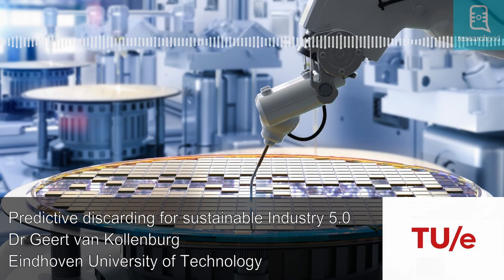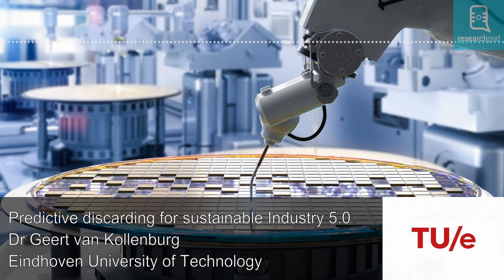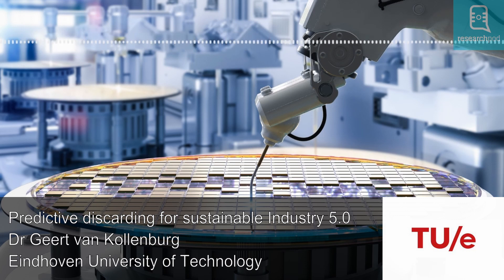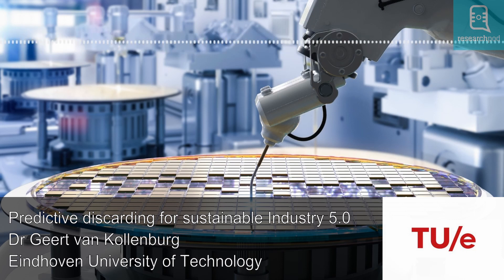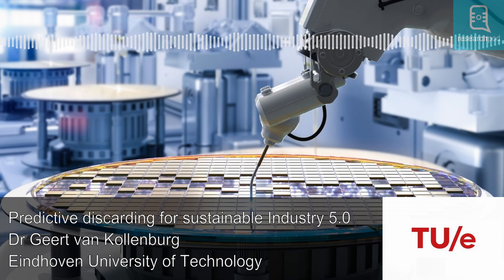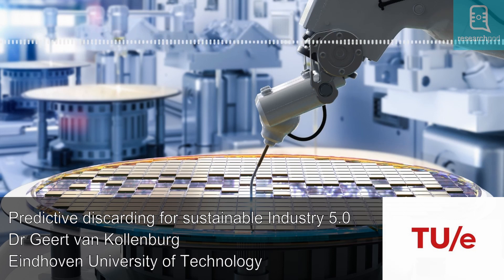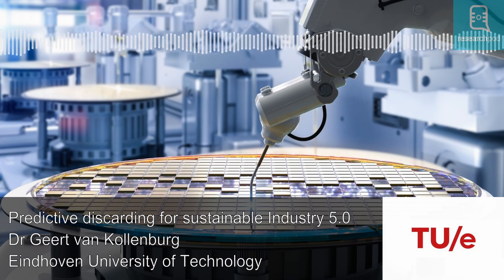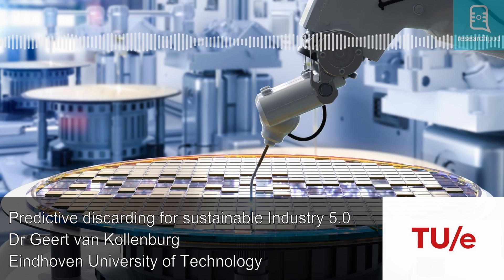Predictive discarding for sustainable Industry 5.0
The computer chip shortage has prompted Dr Geert van Kollenburg and his colleagues at Eindhoven University of Technology, the Netherlands, to find data-driven methods to optimise chip manufacturing processes.

As part of the MadeIn4 project, they have developed a predictive discarding framework in which quality predictions from artificial intelligence (AI) algorithms are used to decide on whether to discard an unfinished product. This approach can improve both the profitability and sustainability of manufacturing processes.